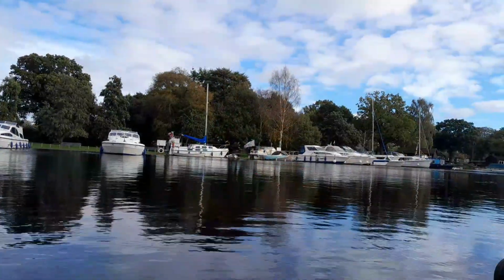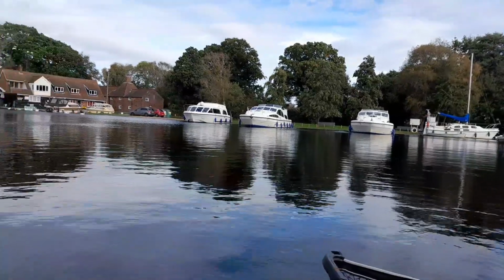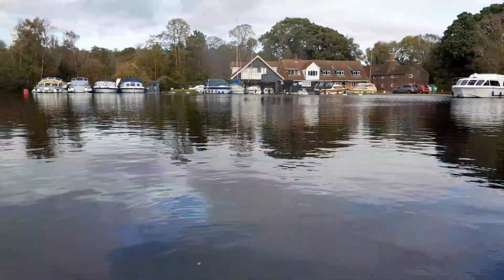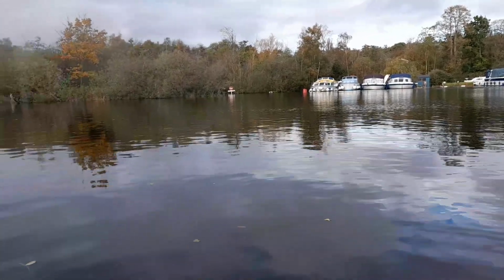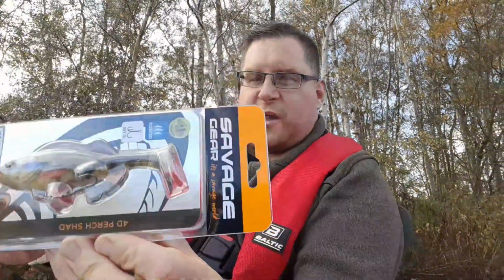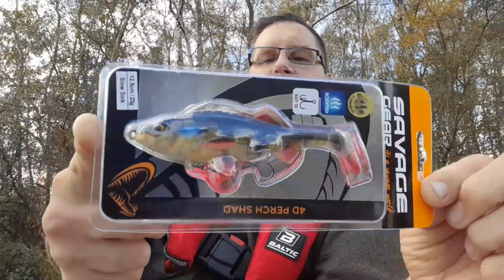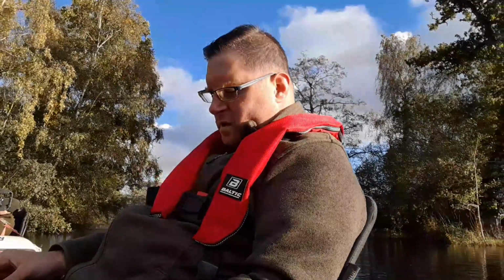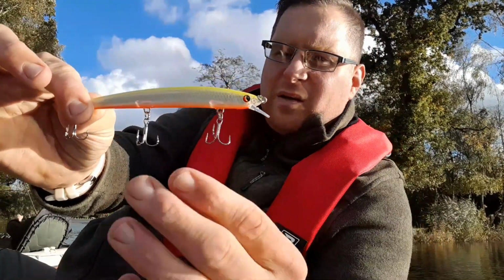First outing fishing in the SIB at Womack Staithe.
Join me as I have my first experience ever in my S.I.B

I had a nice few hours, floating around and getting used to it while throwing a few lures about while I'm at it.
It was nice, once again, to meet up with Karl, but this time, while having a little fishing session.

Thank you very much for watching, and, as always, Tight lines 🎣🎣

Karl's channel :- @WatersideforAdventures

Song :- Sweet dreams by BatchBug